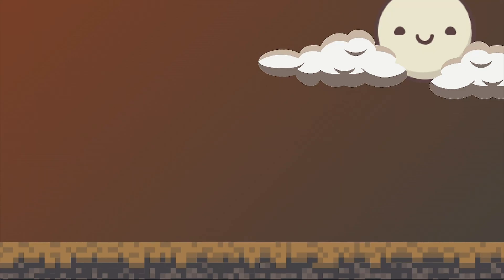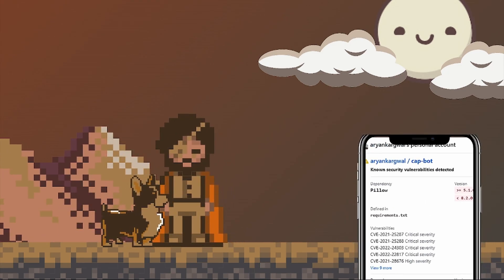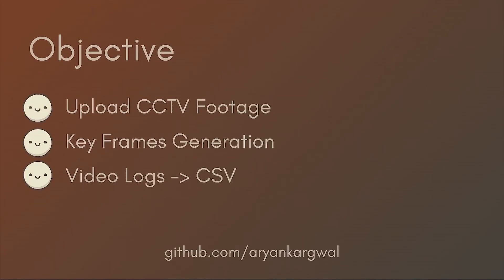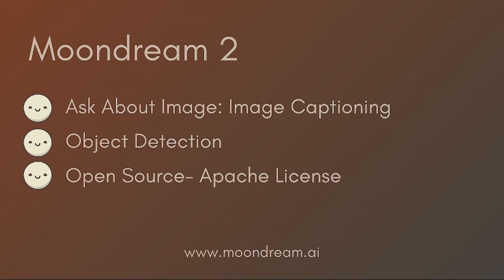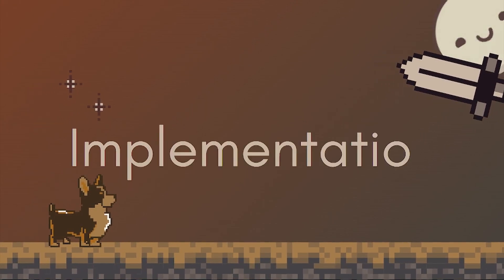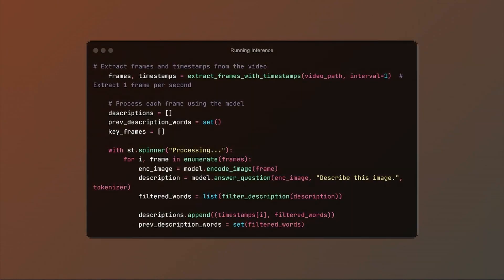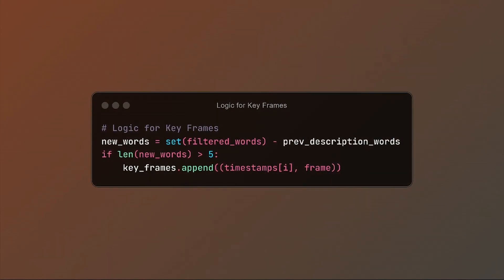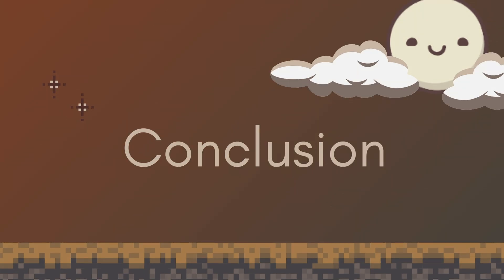Image Captioning using Moondream VLM + Streamlit Tutorial | Reviving My College Project using VLMs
In this video, I walk you through image captioning using a Vision Language Model and Deploying it on a web application using Streamlit. SurvBot is an intelligent surveillance system that uses image captioning to tag videos and generate critical frames. The inference builds upon a past college project rehashed to include modern VLM architectures like Moondream.